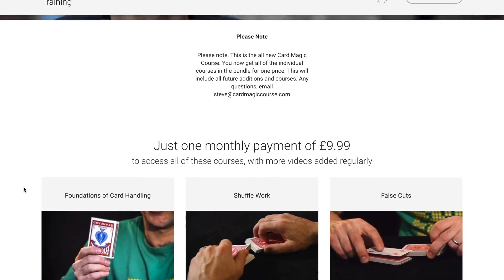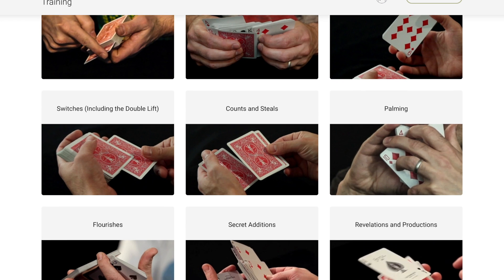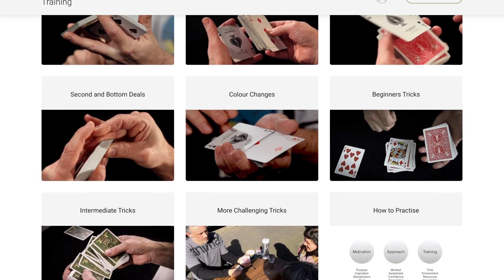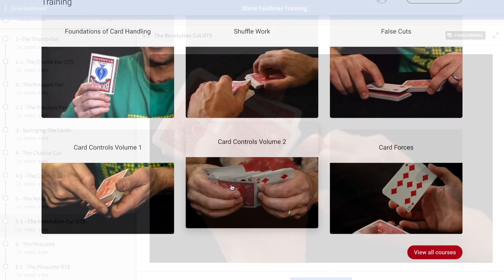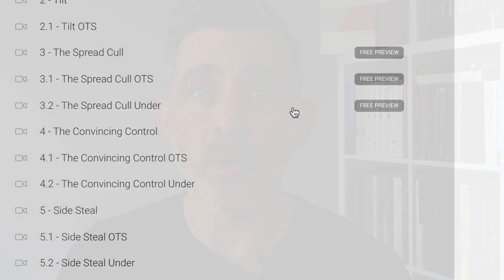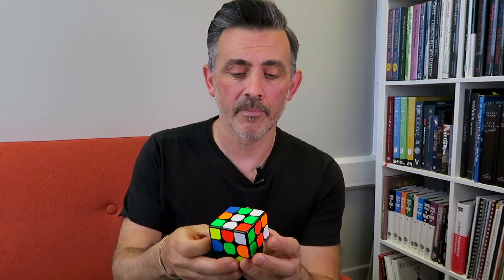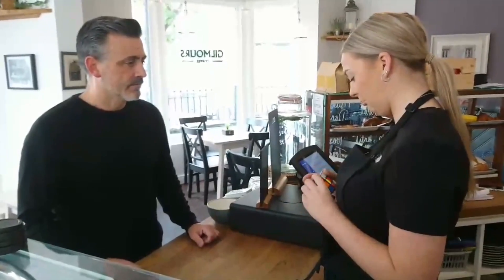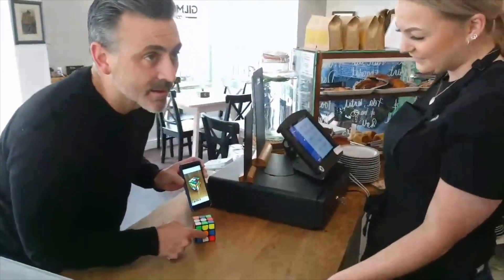Rubiked by Vincent Tarrit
From Gentlemen's Magic

Rules have just changed.
Forget shells. Forget cube switch. Forget extra gimmicks to carry.

Discover Rubiked, one of Blackpool Magic Convention’s 2019 Bestsellers.

Rubiked introduces a completely new way to perform a Rubik's Cube prediction. Imagine having a prediction on your camera roll or your own website, displaying the exact same combination created by your spectators during a real free cube mix - and you don't even need to see it. Built for close-up with a camera roll feature, built for stage to get booked more often, built with the professional in mind, built with even more features...

A perfect synchronicity.
Rubiked uses a special motion sensor transmiting each move to a chip integrated within the central cube axis. Combined with a recognition algorithm, the cube calculates the exact position of each face and transmits it immediately to the app, with no delay, thanks to Bluetooth technology.

No internet ? No Problem.
Rubiked does not work only with internet. You can have the prediciton go directly on your own website (and gain web traffic), it is possible to send the picture to your camera roll and all of these options are even faster...

Not just a cube, a speed cube.
You thought you were being fast with the cubes you've got at home? Discover a brand new universe with Rubiked. With its magnetic locking system, it makes all your moves faster and more accurate than ever. Be ready to make more moves with less time.

A boosted app.
With its user-friendly interface, compatible both iOS and Android, the Rubiked app allows you to adapt the effect to your own needs. Simple to use, you'll be guided step by step through an in-app guide and a 30-minute instructional video. Be ready to master the effect... within minutes.

You'll even find ideas and tips to stay away from your phone during the effect or customize your cube.

Rubiked's not just a trick, it's a project: new features are coming up, including a prediction you'll be able to send via email before your spectator even touches the cube! And more but... shhht!

"This is wickedly good!" - Shawn Farquhar

"I love Rubiked! I want to shake Vincent's hand... No, I want to shake his hand twice it's that good!" - Kev. G

“Rubiked is my favourite purchase of the Blackpool convention. So clever, it went straight into my routine!” - Tom Crosbie

“Rubiked is a great effect which combines the classic Rubik's Cube and technology. It’s a perfect mix resulting in a very strong magical effect. I highly recommend it” - Joao Miranda

“Using technology in magic is very common now a days. What’s most valuable is that you have made it a real performing piece. Great job!” - Henry Harrius

The special cube (1 year warranty)
An access code to the Rubiked application (iOS & Android)
The USB charger v. m-USB
An additional sticker set
An explanatory video